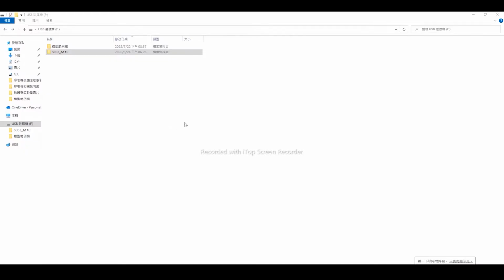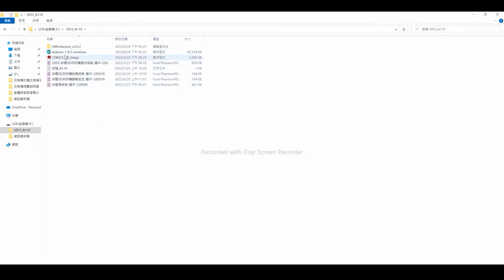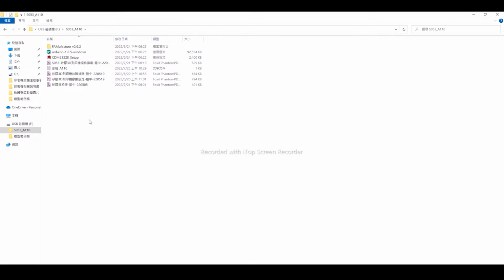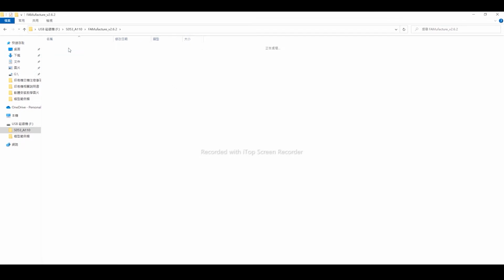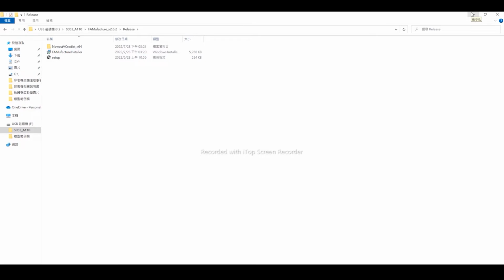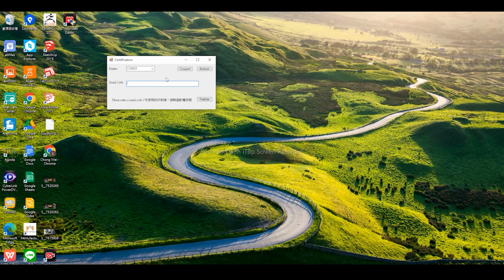【San Draw】S053 Silicone 3D Printer Instruction #2 Software Installation